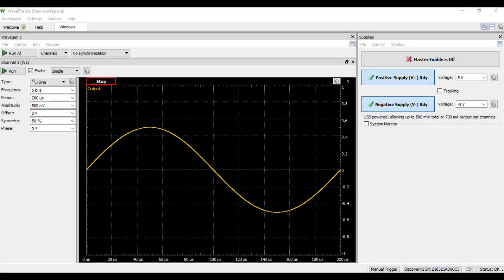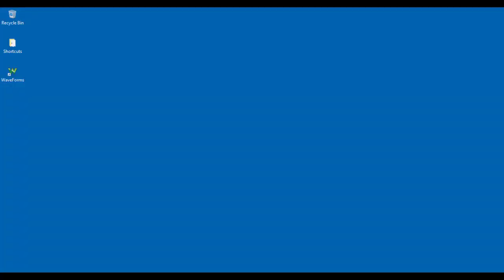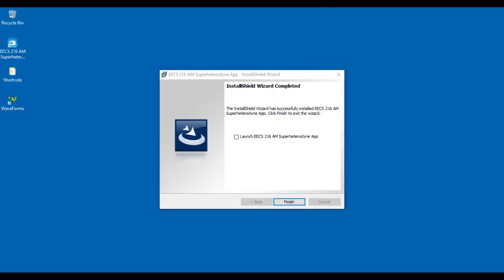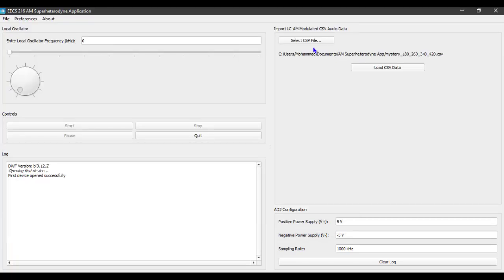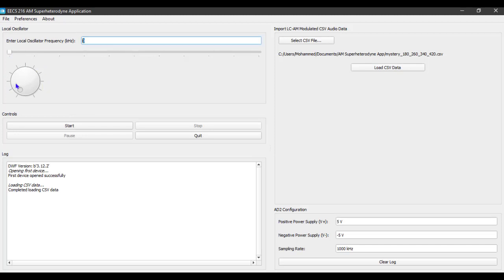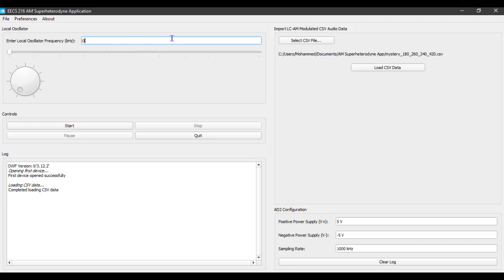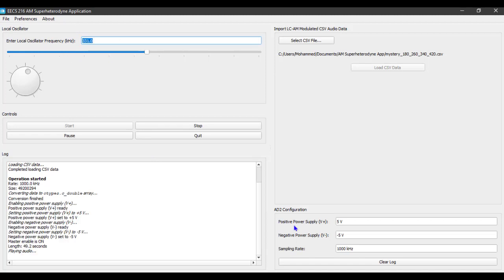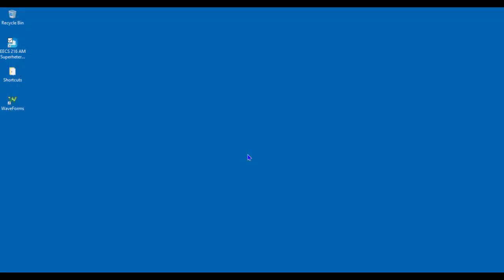07 | EECS 216 | Lab 4 Part 2 - Section 5 | AM Radio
Lab 4 - AM Radio (AD2 Version)
Part 2 - Section 5: Testing AM Superheterodyne Receiver with LC-AM Modulated CSV Input